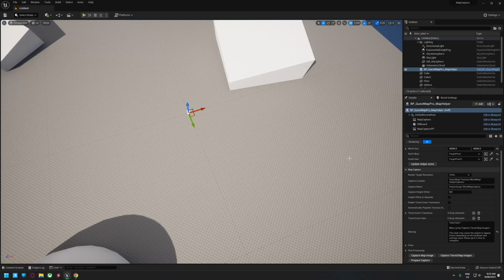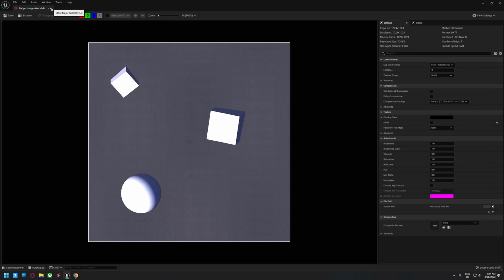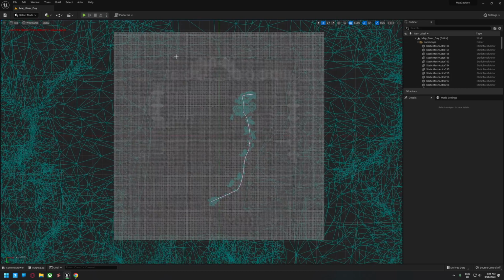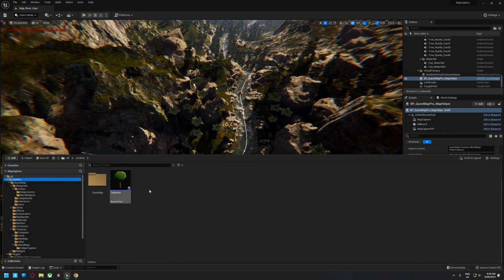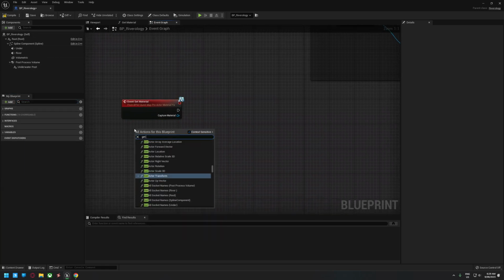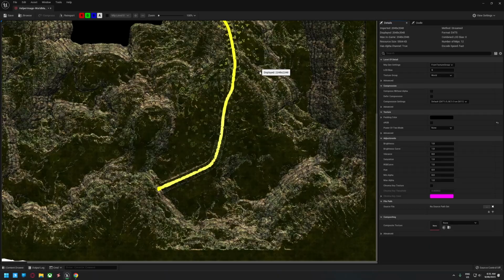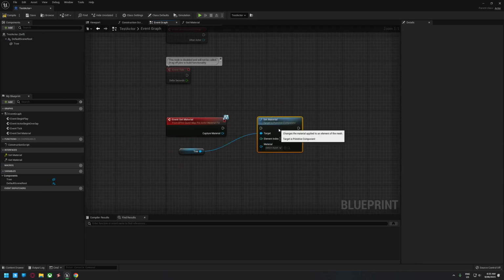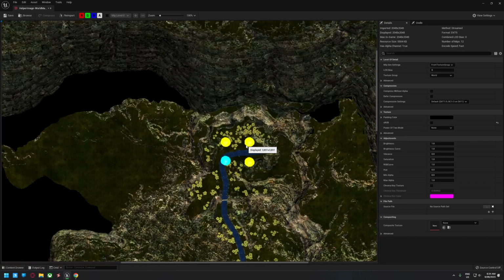Quest Map Pro - Troubleshooting Map Capture Issues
Capturing the map image is by far the most common point that people run into issues at. There's a number of specific use cases, such as worlds with Ultra Dynamic Sky, Riverology and Oceanology, and so on where the map capture process may not go as expected. In the last few updates, additions have been made to the Map Helper actor to help alleviate this. This video covered the most common issues people run into and how to navigate around them.

Video Chapters:

0:00 Intro
0:29 Issue 1: Map capture just not working at all
1:07 Issue 2: Map cut off at certain height
2:05 Issue 3: Ultra Dynamic Sky stopping capture
3:02 Issue 4: Compatibility with Riverology, Oceanology and other systems
9:27 Using the material fix in other ways

If you need any assistance with Quest Map Pro, have any questions or want to provide some feedback, you can contact me via the marketplace support email  or join the Dapper Raptor Development Discord